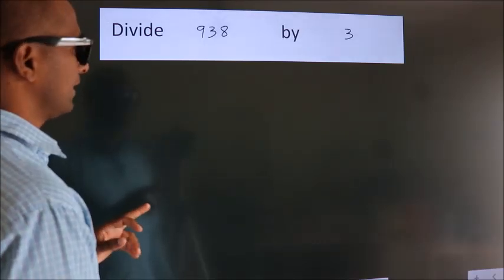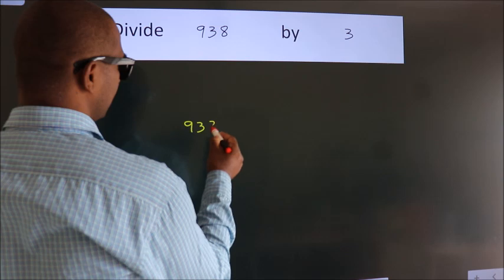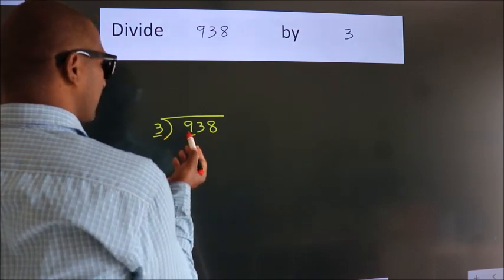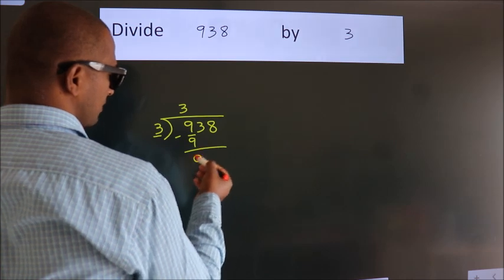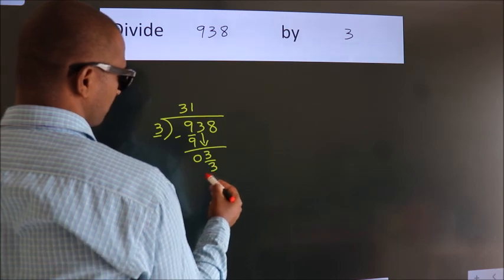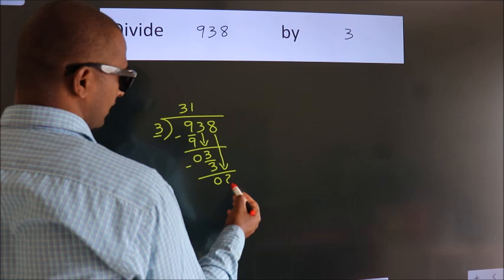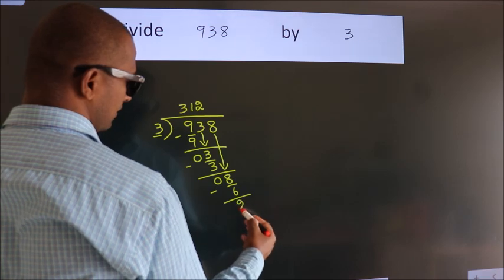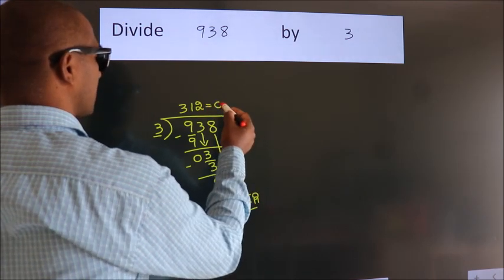Divide 938 by 3